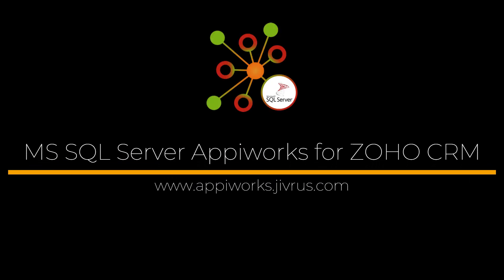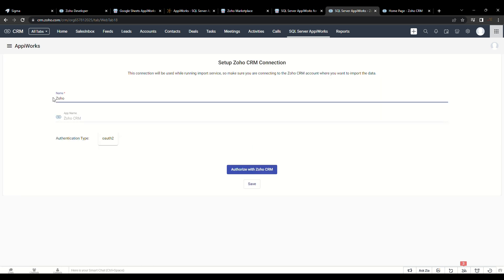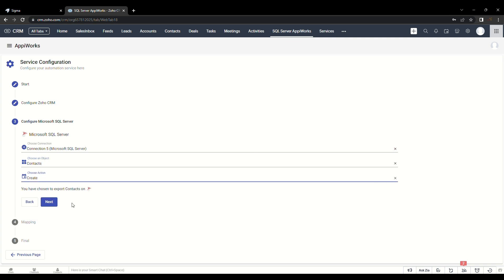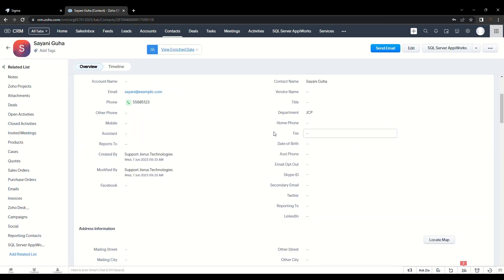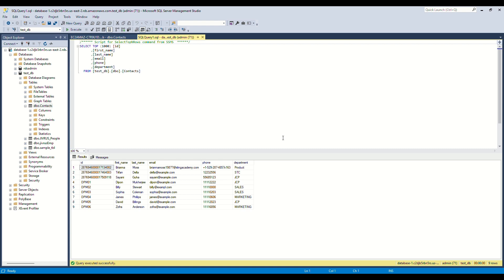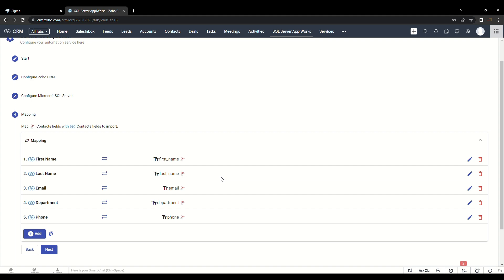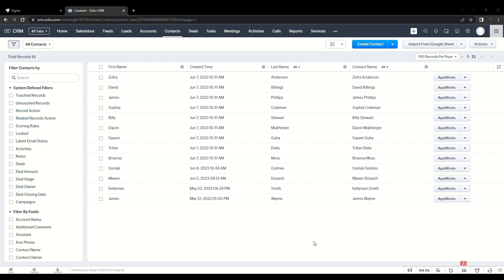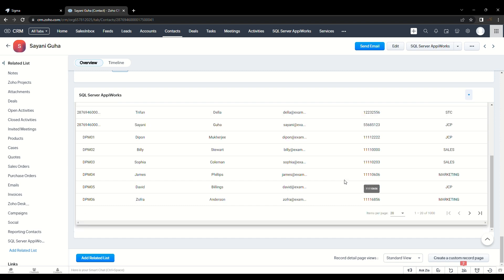Microsoft SQL Server AppiWorks - Integrate and interoperate Zoho CRM and MS SQL Server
Microsoft SQL Server AppiWorks for Zoho CRM is a Zoho CRM extension that integrates Zoho CRM and MS SQL Server. It helps users to export data from Zoho CRM to MS SQL Server database, import data from MS SQL Server database to Zoho CRM, and show contextual data from MS SQL Server  inside Zoho CRM.

✅ Auto Interaction: Automatically export a record into MS SQL Server table when a new contact/ lead or any record in a Zoho CRM module is created.

✅ On Demand Interaction: export records into MS SQL Server table on selected contacts/ leads or any records in a Zoho CRM module.

✅  Bulk Import: Import data from MS SQL Server database tables into Zoho CRM with a guided setup.

✅  View Contextual data: Show related data from MS SQL Server database table/view inside the Zoho CRM  module GUI

✅ Configurable Services: A fully configurable automation that lets you take control of your integration and automation needs between Zoho CRM and MS SQL Server.

Chapters:
0:00 Introduction
0:48 Installation
1:21 Automation Services
2:00 Export Service
6:20 Import Service
9:10 View Service